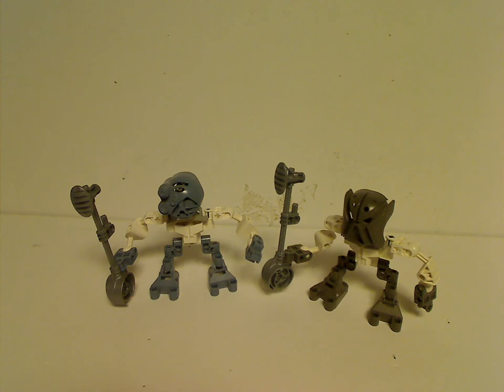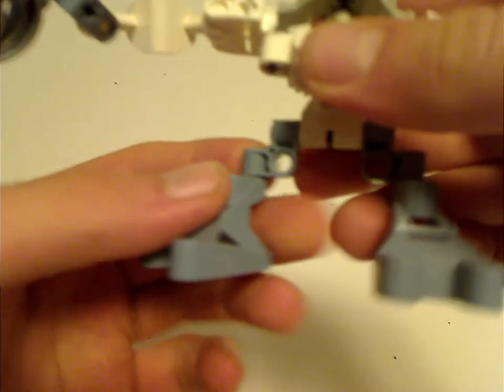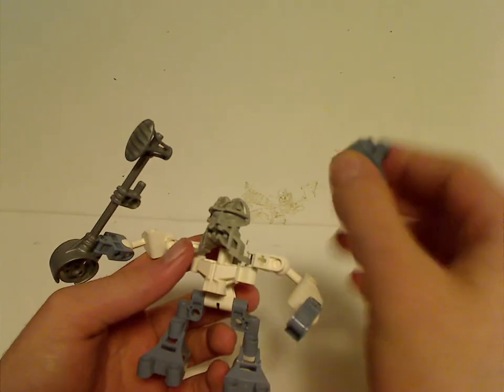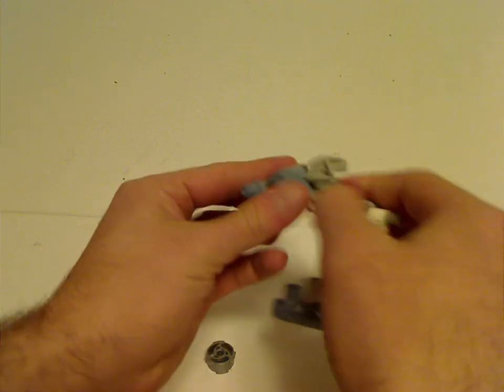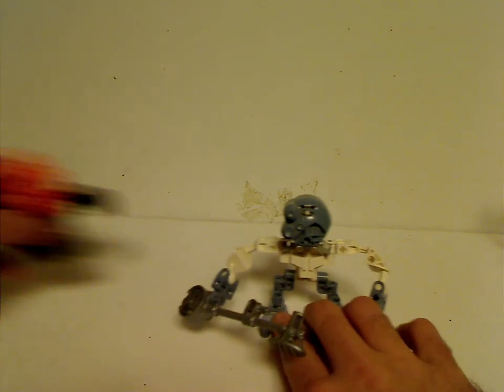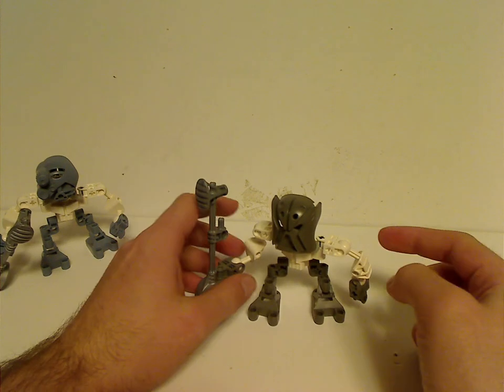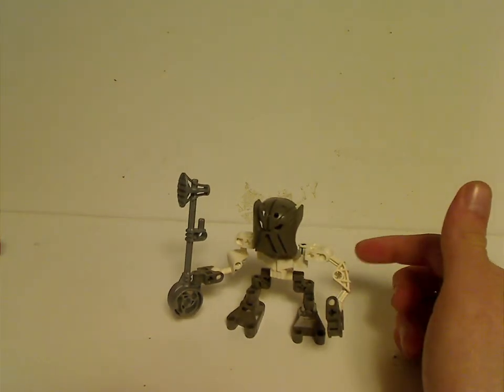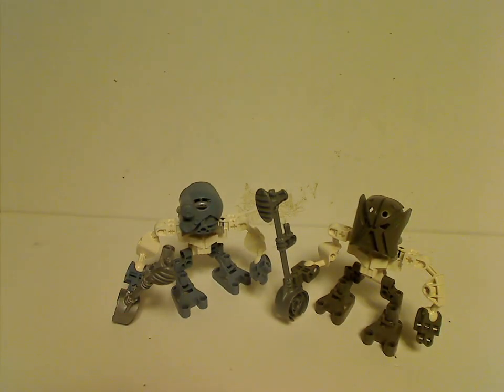Lego Bionicle Review: Kohli Matoran: Matoro & Kopeke 2003